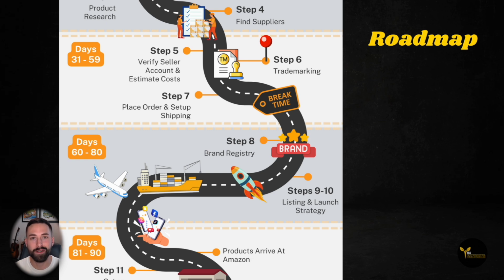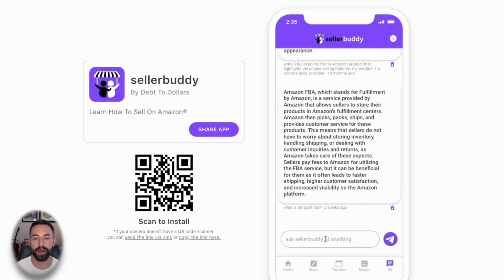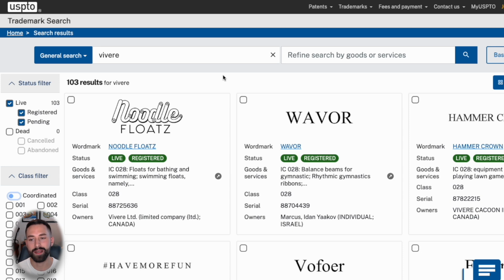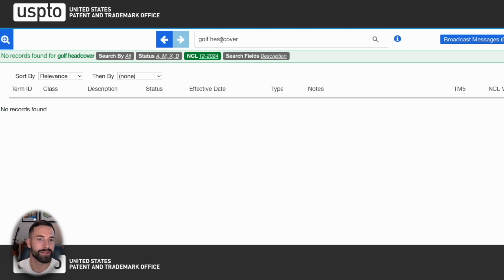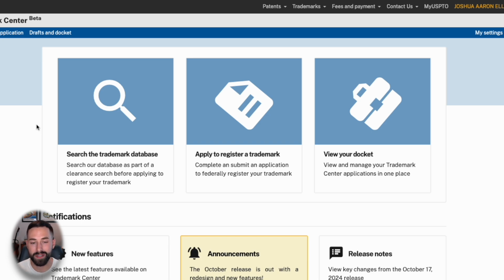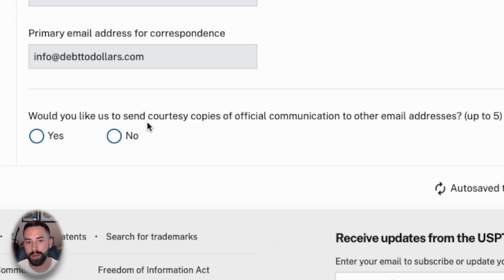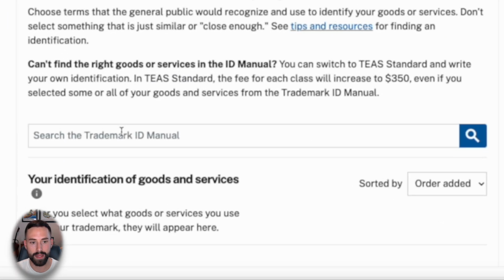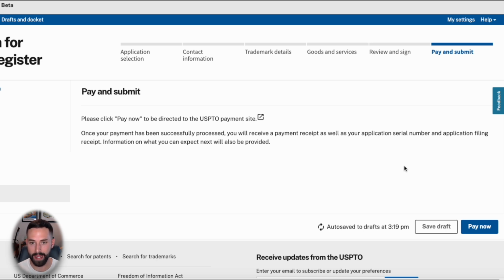How To Sell On Amazon: Trademarking (10/21)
Watch out for scammers & law firms who contact you after submitting your application! USPTO will only contact you based on your preference (phone, email, or mail) and you likely won't hear from these for 8-12 months once your application is officially reviewed. Keep the serial number of your trademark somewhere safe since we'll be using that later on in Step 8 of the Brand Registry.

📎 VIDEO LINKS 📎
↪ Amazon IP Accelerator

⏲ TIMESTAMPS ⏲
0:00 What Is A Trademark?
2:52 Brainstorming Your Trademark (Brand) Name
5:46 Searching For Your Trademark
9:15 Creating Your Logo (optional)
11:51 Find Your USPTO Class & ID (Trademark ID Manual)
15:15 Trademarking Methods
16:25 Create Your USPTO.gov Account
17:12 USPTO Trademark Application
30:55 Final Thoughts

📢 IMPORTANT INFORMATION 📢